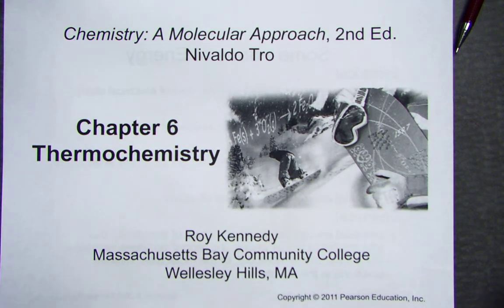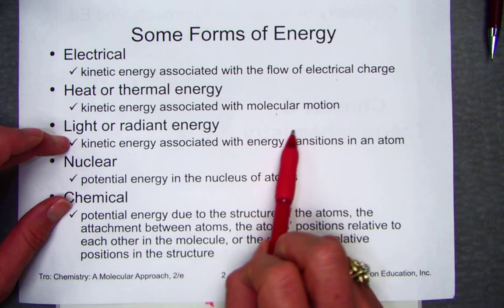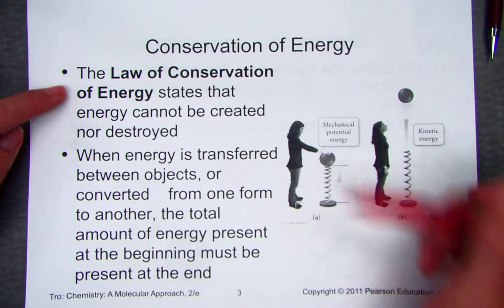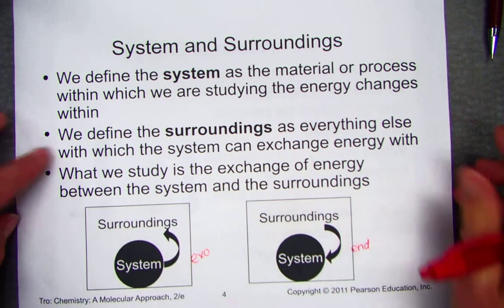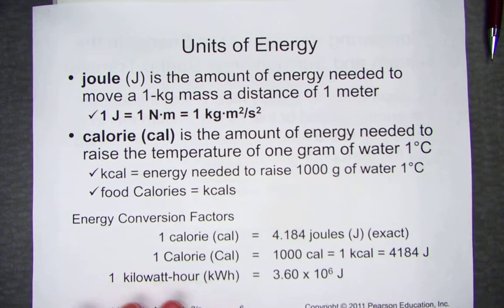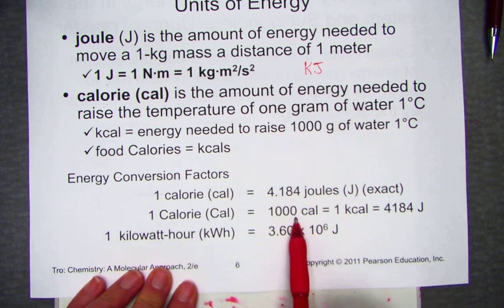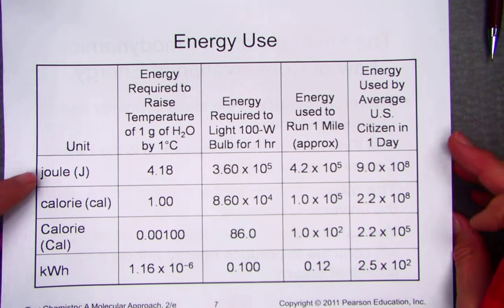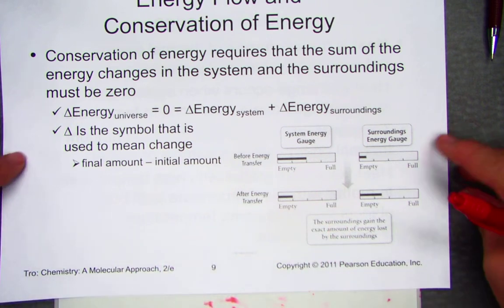Thermochemistry Lesson 1 Part 1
Thermochemistry
Energy Forms
Joules, Kilojoules, calories, Kilocalories,
Calculating Energy Changes